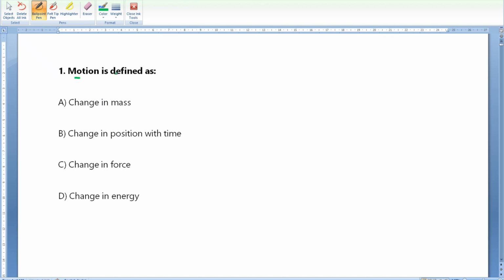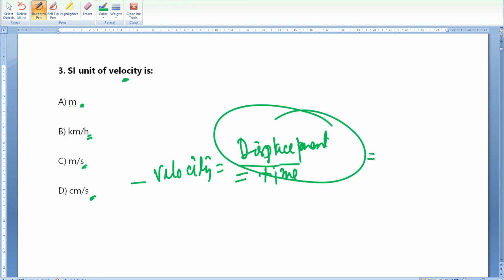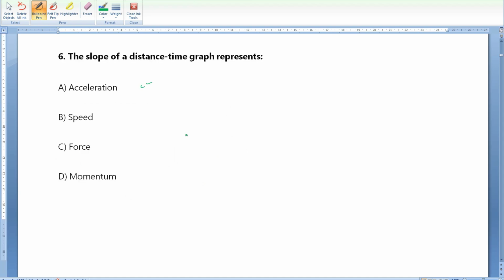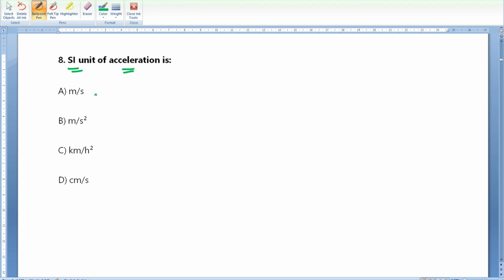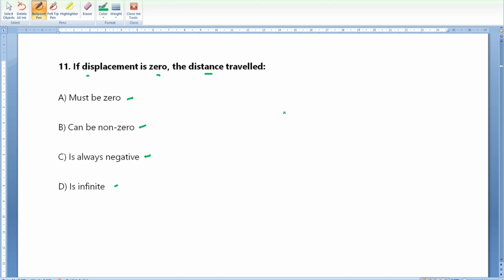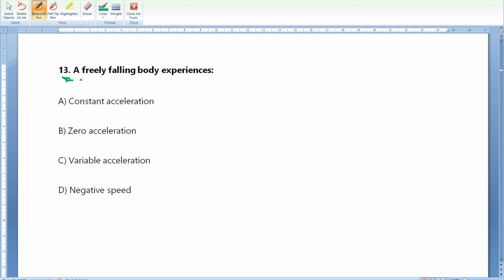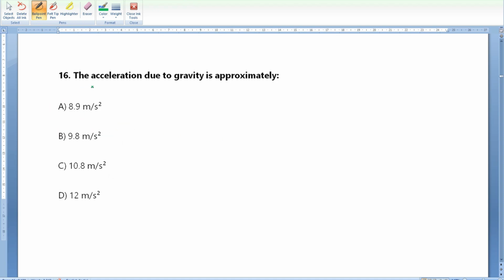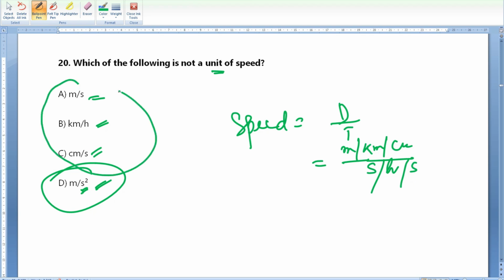MCQ on Phycics (Motion)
Some important mcq for board exam and competitive exam